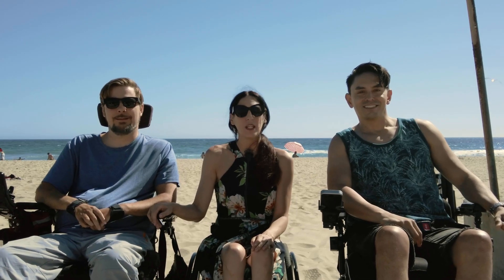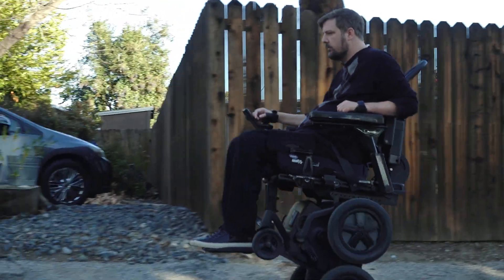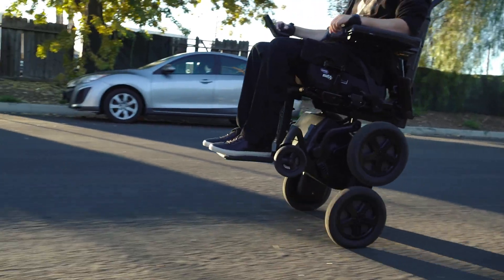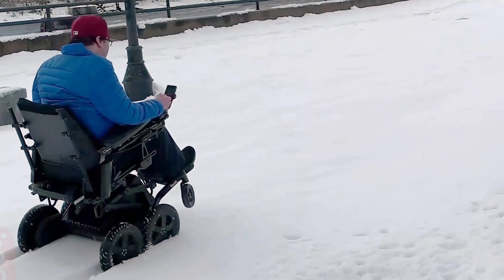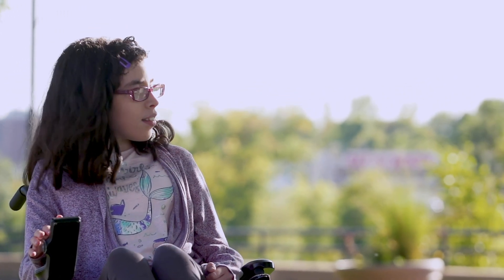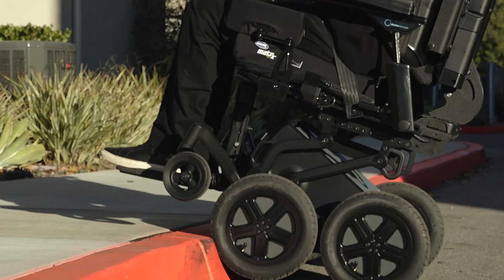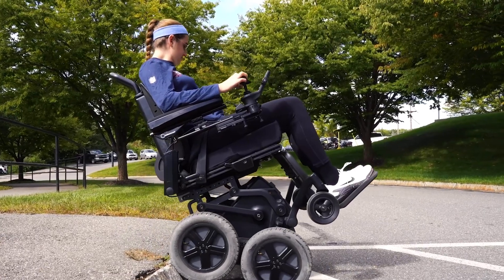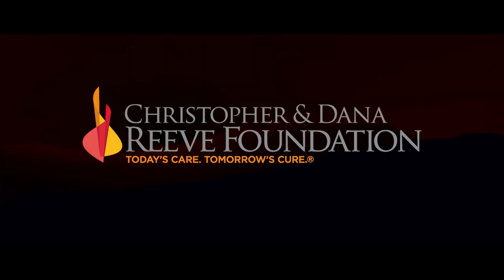Episode 01 iBot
In this first episode of the 14 part 2022 Wheelchair Comparison we take a look at the amazing stair–climbing iBot!